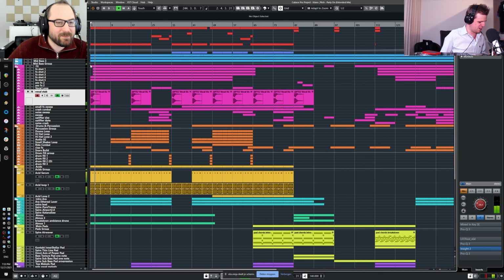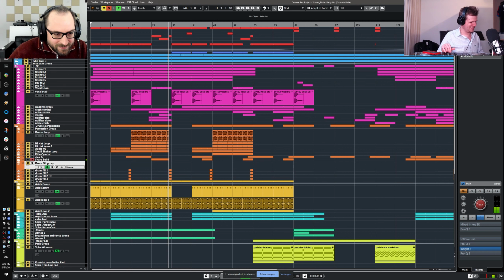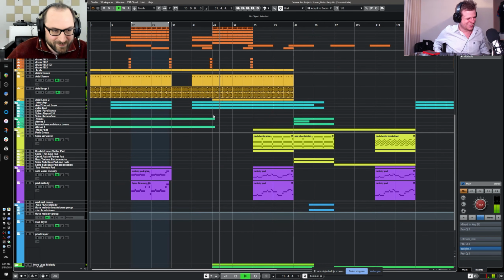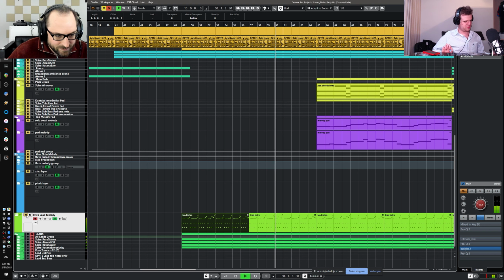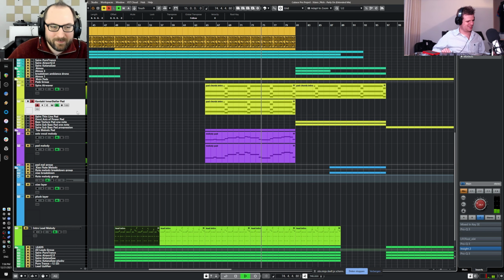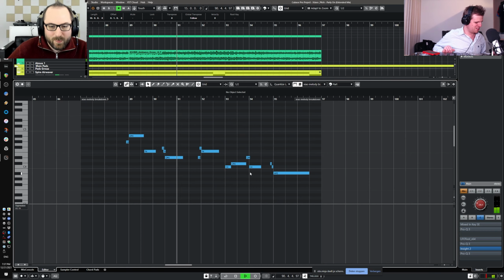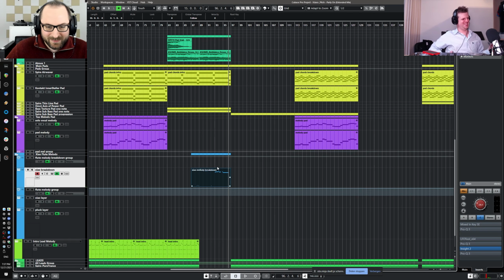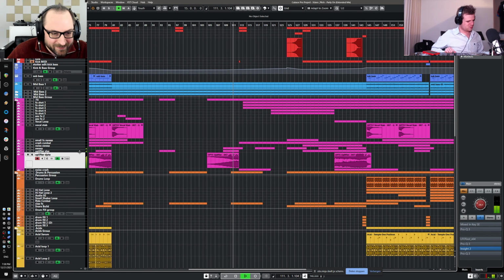XiJaro & Pitch "Party On" Cubase Project Walkthrough